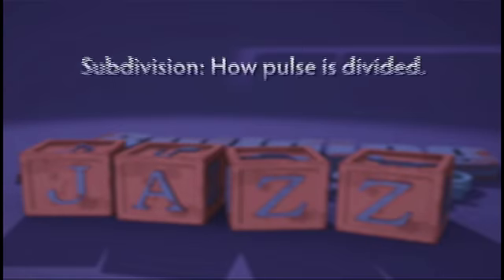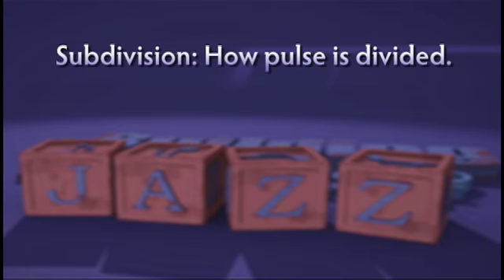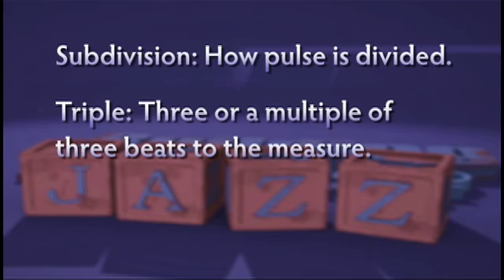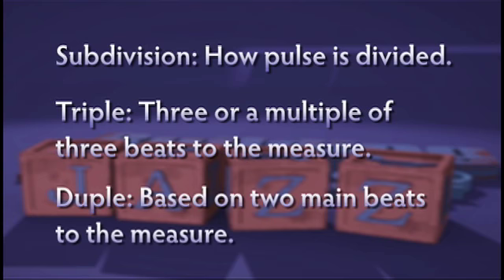Building Blocks of Jazz - Groove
This segment is filmed as a part of HEC-TV's "I Love Jazz!" show and features Jazz St. Louis Director of Education Phil Dunlap